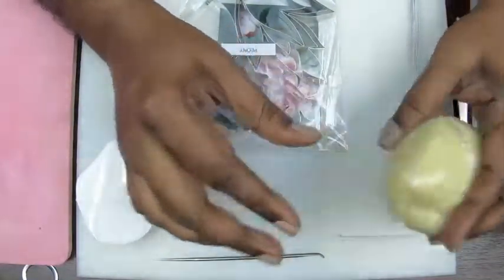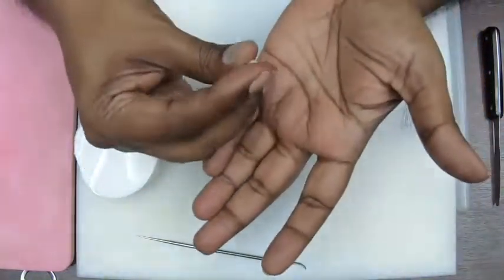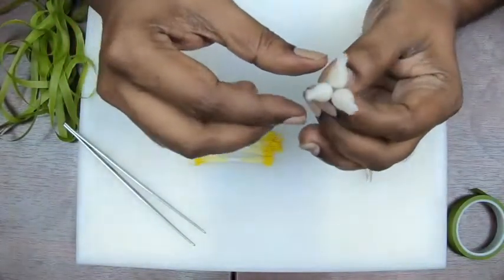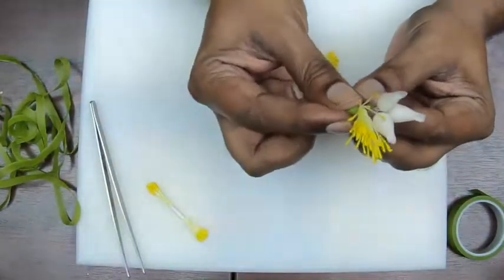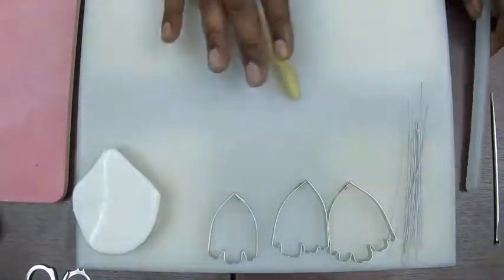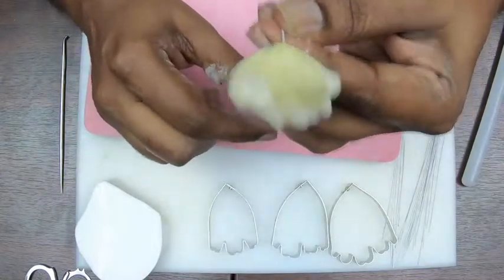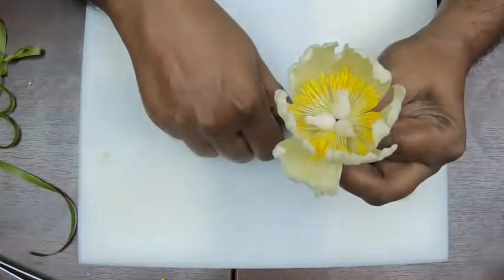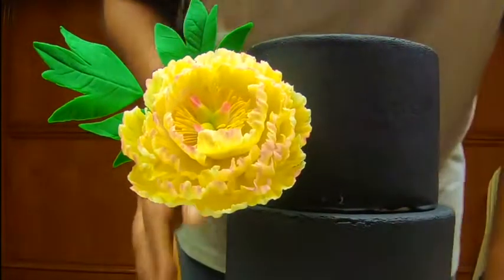Anand Kumar's Edible Commercial Peony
Simple Tutorial for making Edible Commercial Peony by Anand Kumar